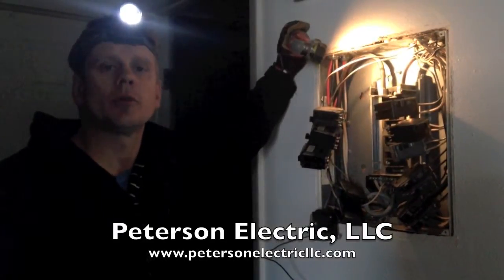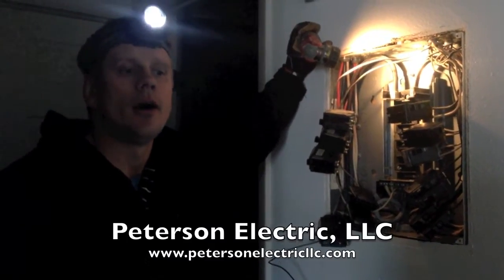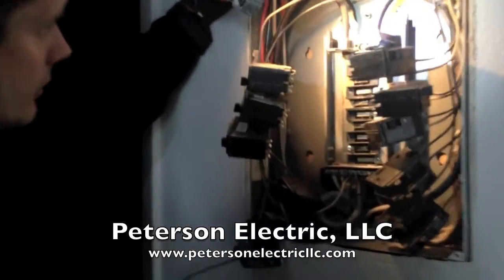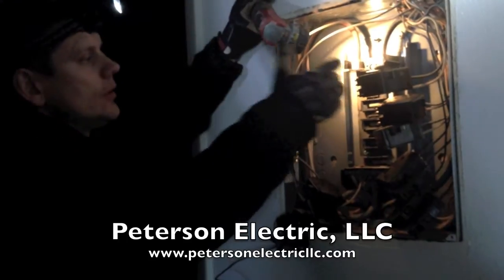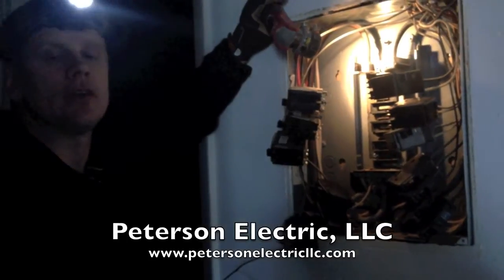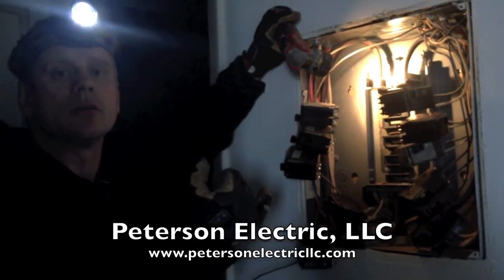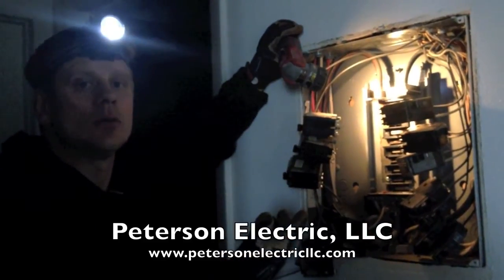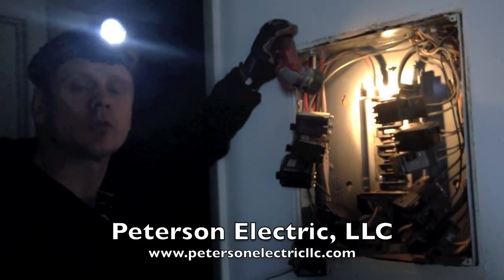Electrical Bus Bar In Panel Is Discoloring & Why Is Breaker Tripping?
Why Is Breaker Tripping? Electrical Panel Has Discoloring On Bus Bar